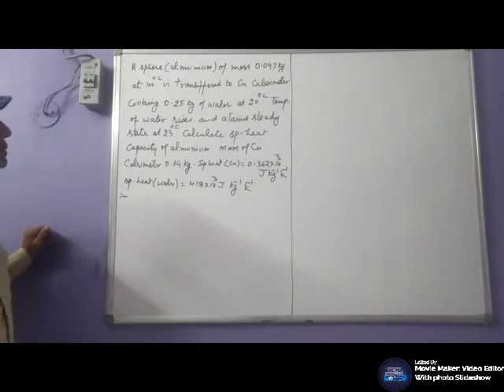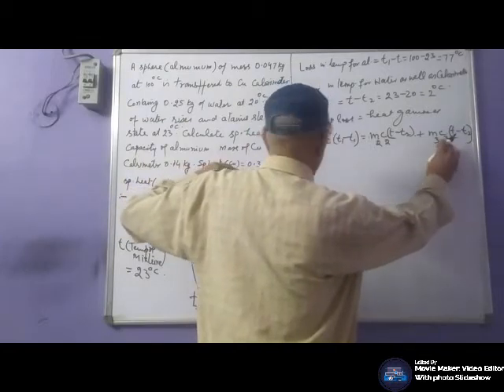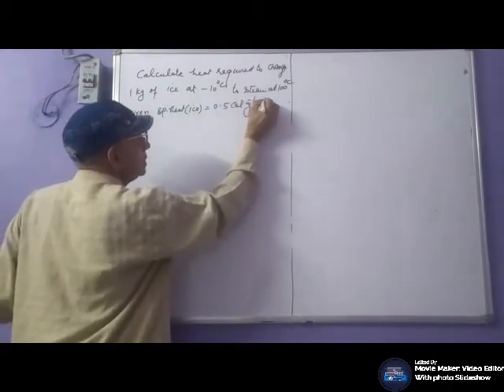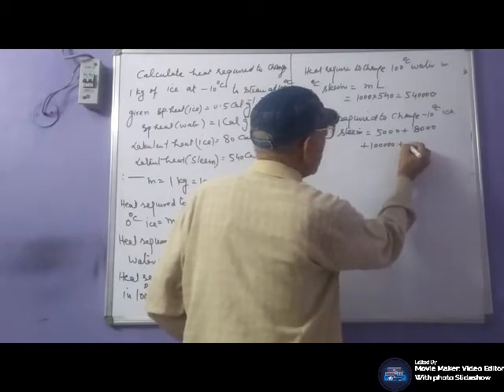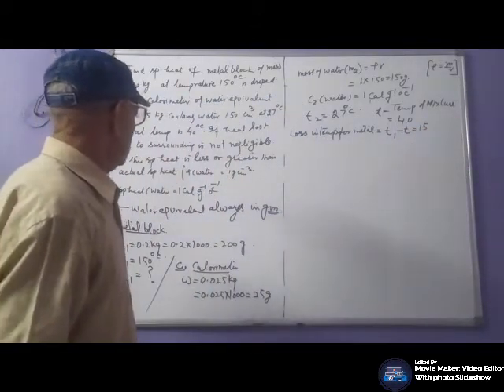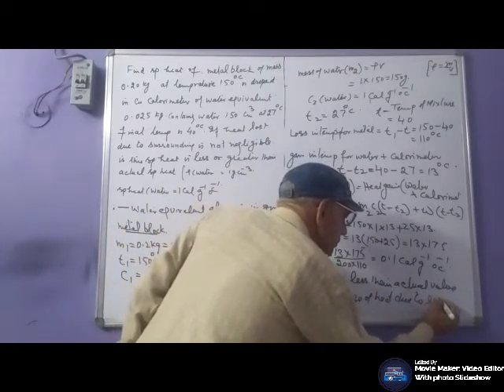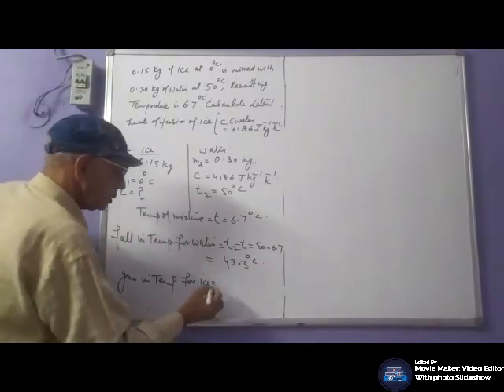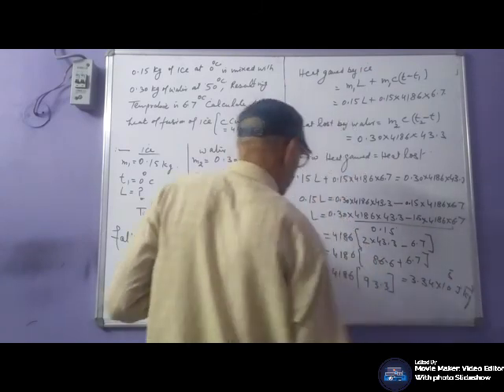Properties of bulk matter- Lecture 16: by R.S Dahiya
Numericals on Calorimetry